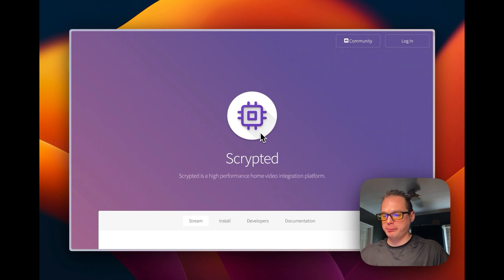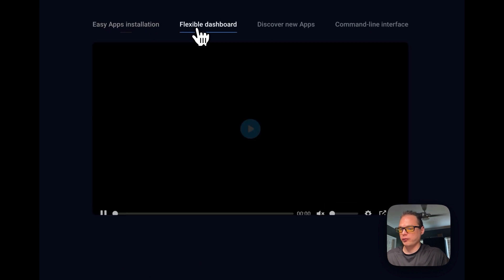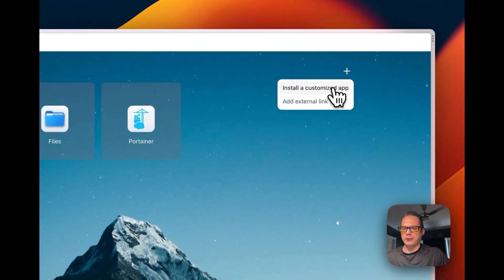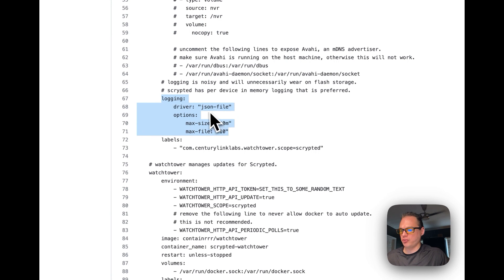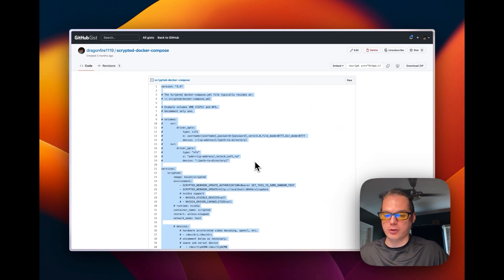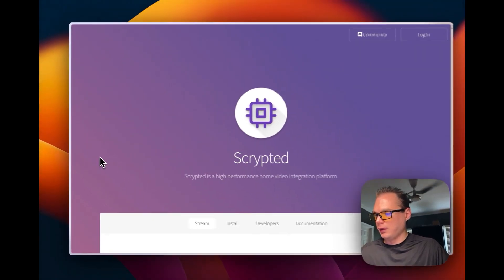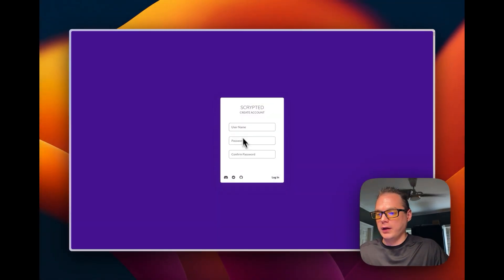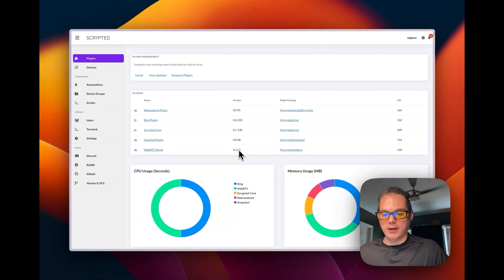How to install Scrypted on Casa OS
I'm going to walk you through install Scrypted on Casa OS.

Chapters:
00:00 Intro
00:40: About Scrypted
01:30 About Casa OS
03:27 Explain Docker Compose
06:48 Install Scrypted
08:14 Import Scrypted Icon
09:36 Setup Scrypted
11:44 Ending